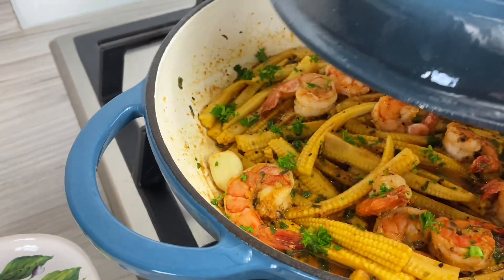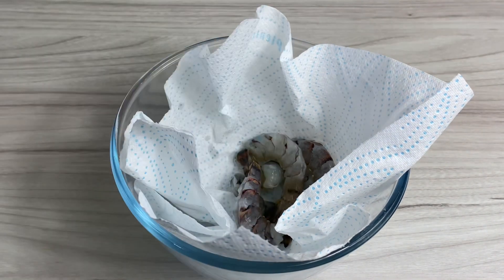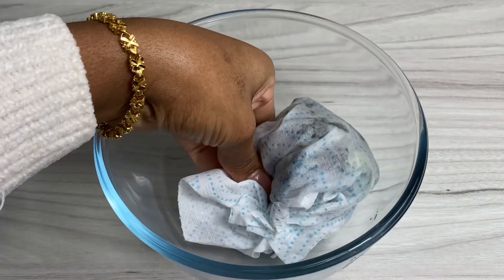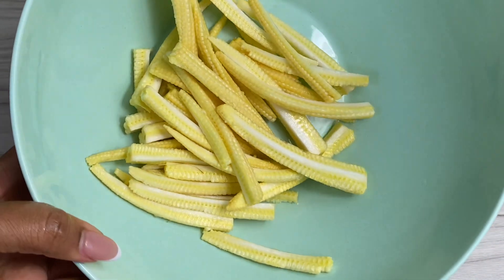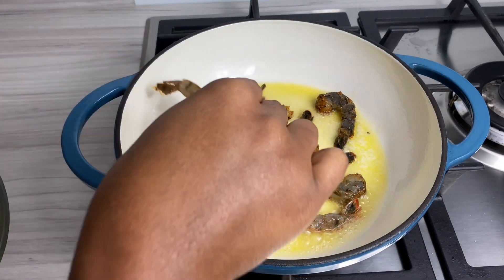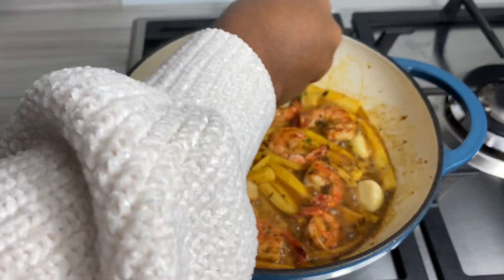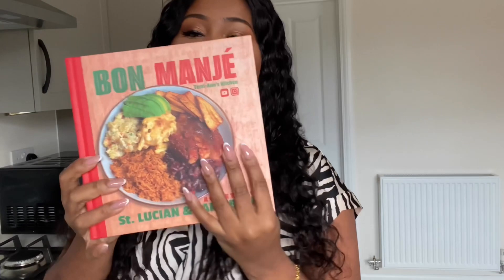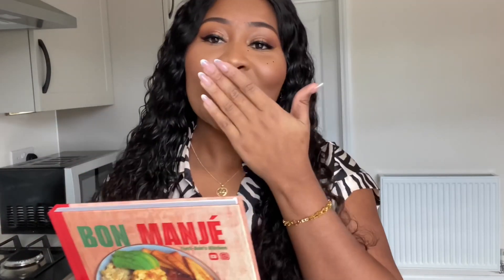A Simple Recipe for Juicy Shrimp and Corn by Terri-Ann’s Kitchen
Shrimp & Corn

Ingredients List
Shrimp
Baby corn
Butter
Salt
All purpose
Parsely
Paprika
Garlic and pepper

Fresh parsely flakes for garnish

📌Always taste and adjust to your own preference as my recipes only act as a guide. Individual tastebuds are different and substitutions can be made throughout. Terri

Music Credits @chazz758og w